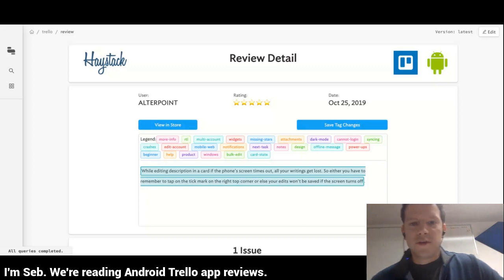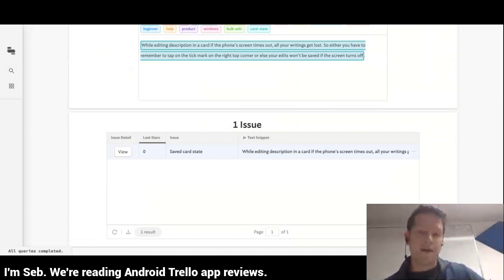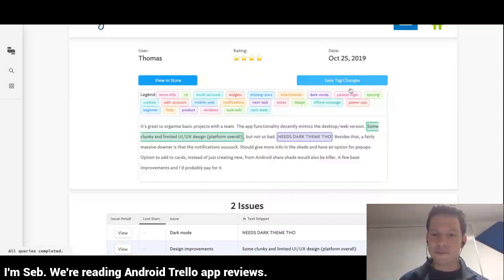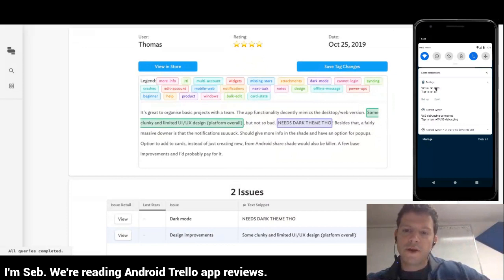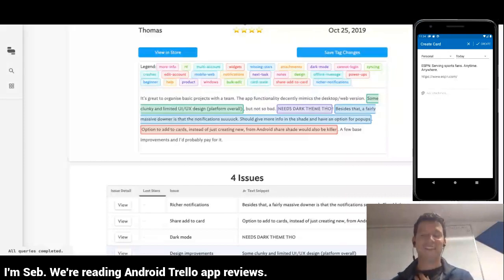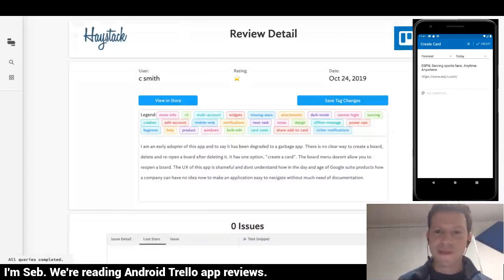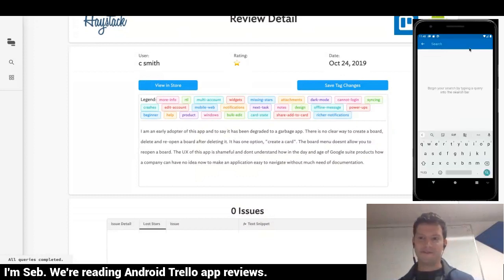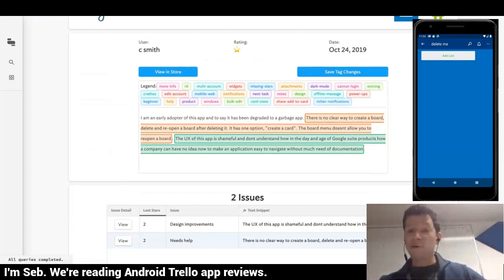Mobile Product Manager Simulator: Day 2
Let's keep exploring those Trello Android reviews.

Stream starts here: 1:18:10

If you have questions or want to submit your app for analysis, and get in touch.